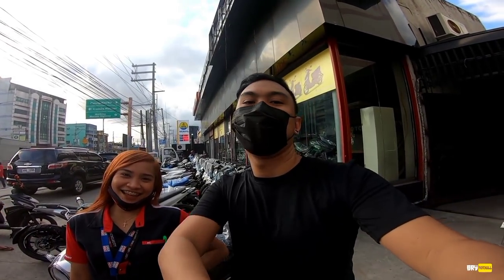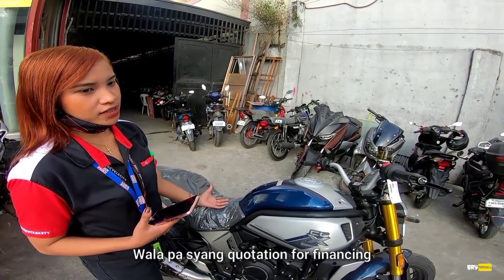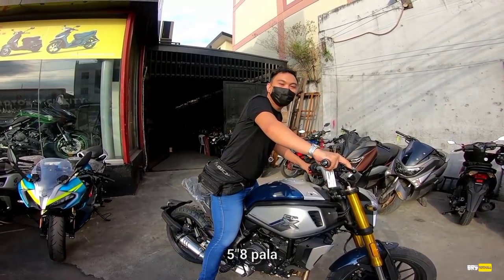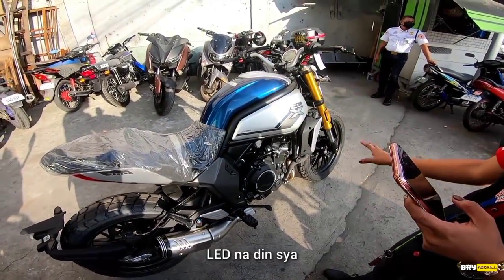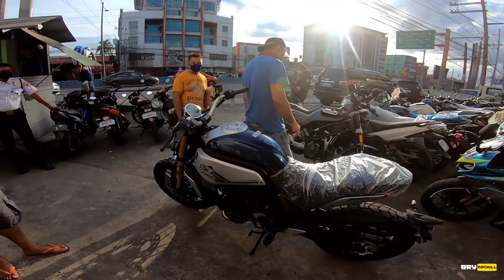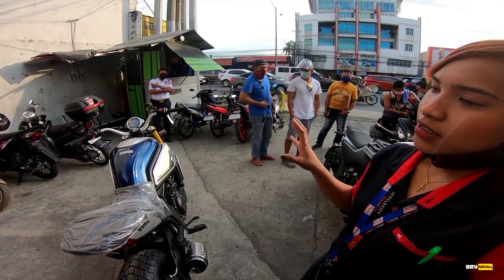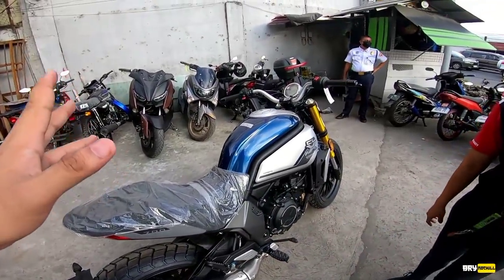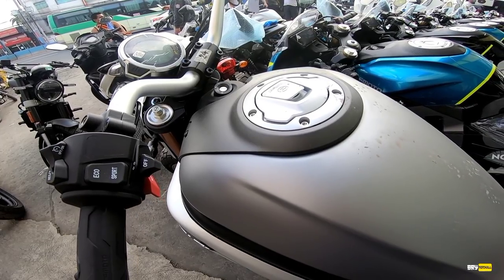CFMOTO CLX 700 - PINAKA MURANG 700 CC NA MOTOR | SPECS AND REVIEW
So yun na nga mga tsong ano. CLX 700 LANG pinaka mura. Hahaha.

My Cam Setup
GoPro Hero 7 Black
KYT MATTE BLACK

My Motorcycle
Euro RKS 150
YAMAHA R15 V3